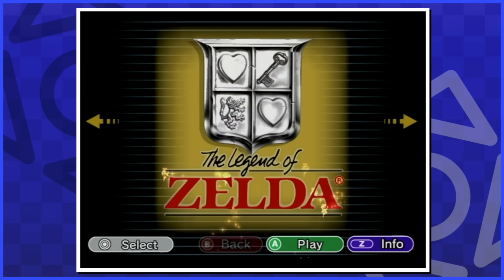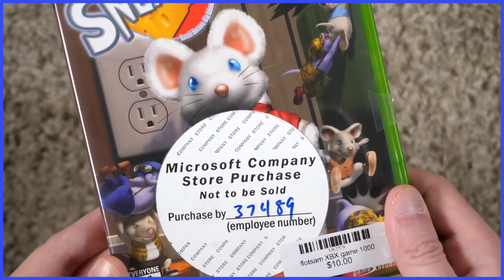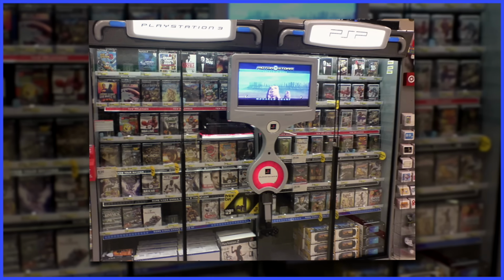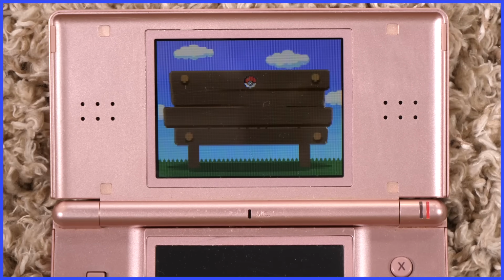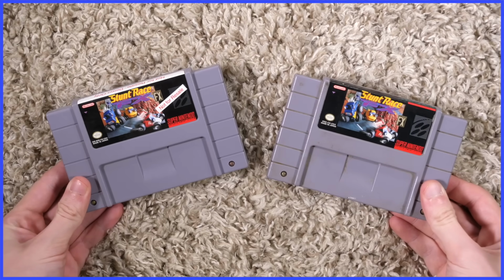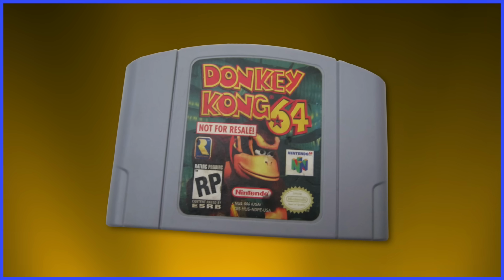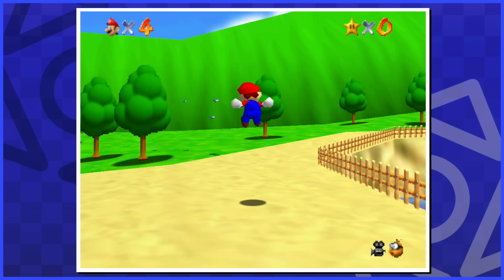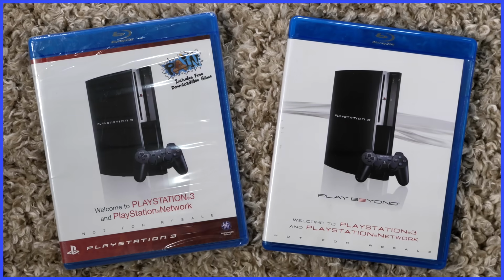Not for Resale - Scott The Woz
Scott bought resold "Not for Resale" games. It was nice knowing him.

"Course Theme" from Wario Land: Super Mario Land 3
"Figure-8 Circuit, Mario Circuit" from Mario Kart DS
"Champion Cynthia Battle" from Pokemon Diamond & Pearl
"Shroom Ridge" from Mario Kart 8 Deluxe
"Mario Circuit" from Super Mario Kart
"Treasure Trove Cove" from Banjo-Kazooie
"Cranky's Theme" from Donkey Kong Country
"Snifit or Whifit" from Paper Mario: Color Splash
"Cosmic Clones (Part A)" from Super Mario Galaxy 2
"Break In (Original Piece)" by Garrett Williamson